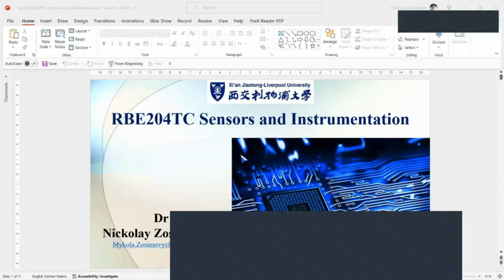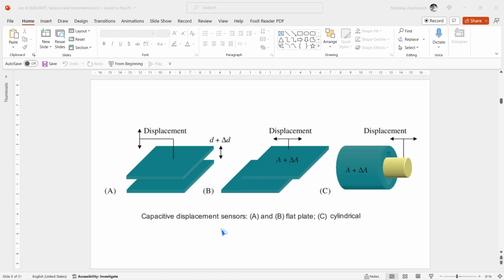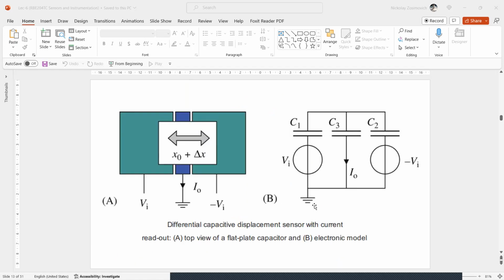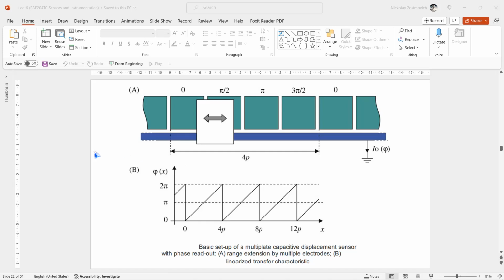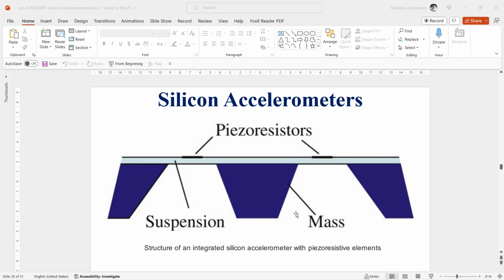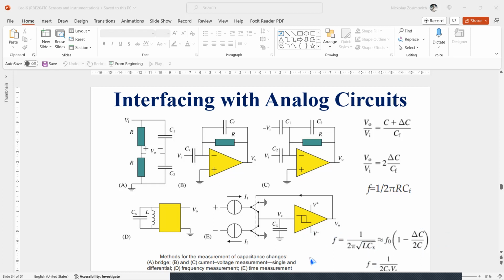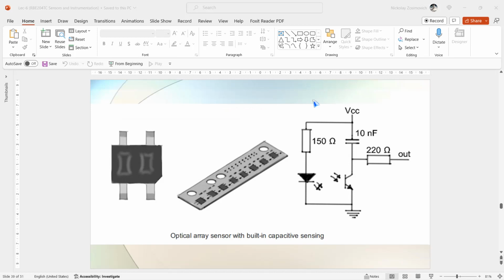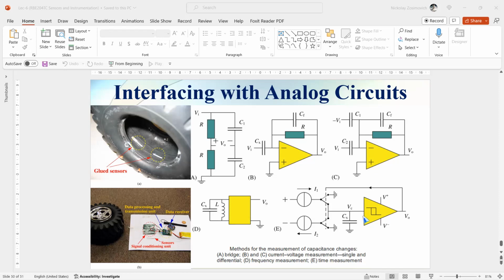Nickolay Zosimovych Sensors and Instrumentation Lec 6